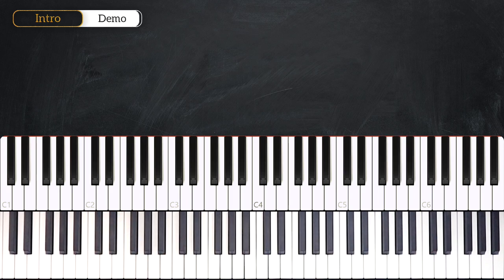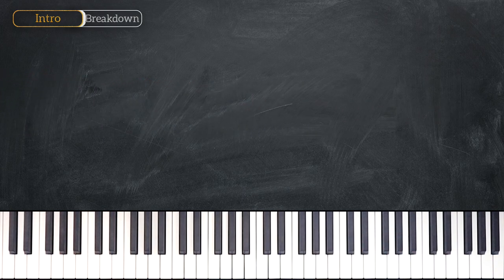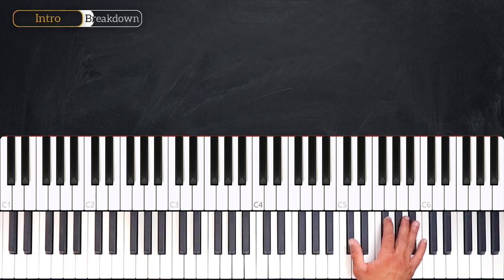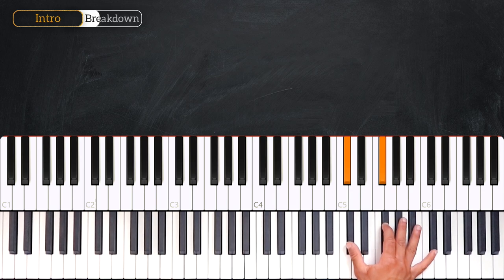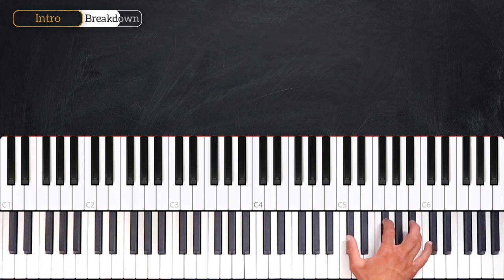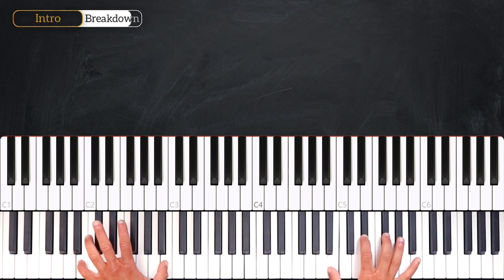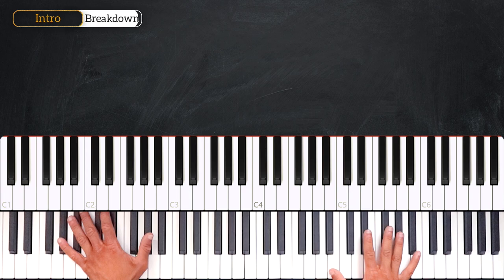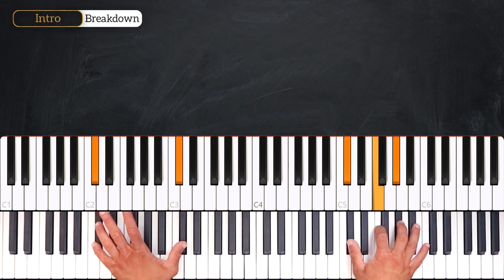How To Play I Wanna Dance With Somebody By Whitney Houston On Piano - Piano Tutorial (PART 1)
Learn how to play I Wanna Dance With Somebody on piano by Whitney Houston in this week's URBN

In this piano tutorial you will learn the chords as well as the melodic elements for the song I Wanna Dance With Somebody on piano.

You will be able to know how to play I Wanna Dance With Somebody on piano in an easy piano tutorial.

0:00 Welcome!
0:14 Demo
0:37 Chords
1:38 Intro
7:37 Recap

— INFO —